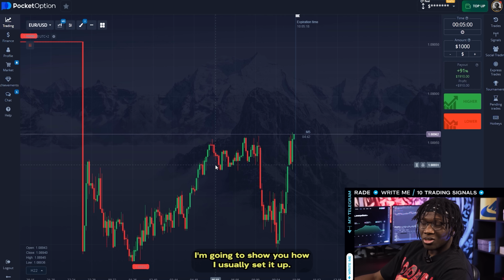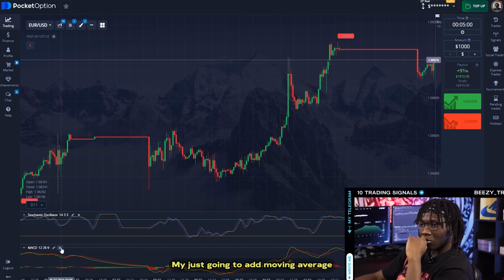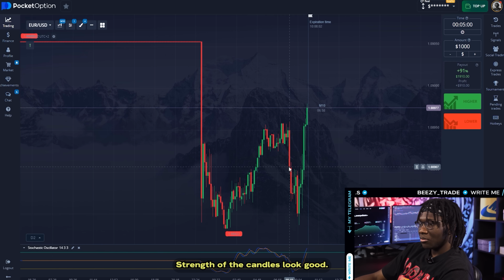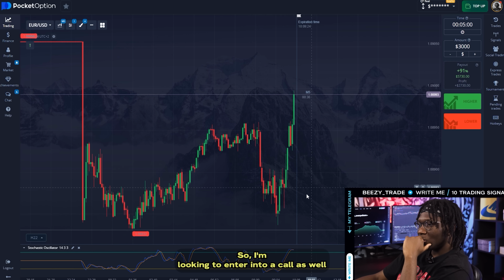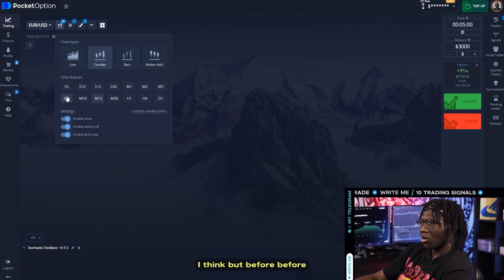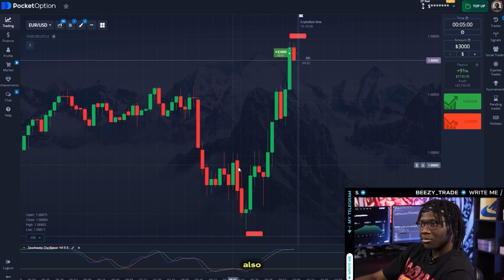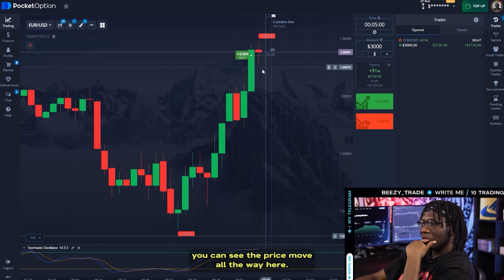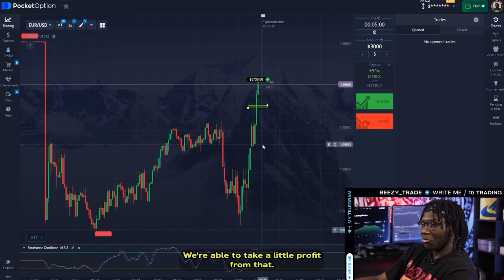Master Pocket Option Trading with This 5 Minute Strategy | Pocket Option 2024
What’s good, it’s Beezy here with a new Pocket Option trading strategy! I’m breaking down a five-minute trading setup that I’ve been refining over the past weeks, keeping it to one solid trade to show you exactly how I analyze the market and decide on an entry. Today, we’re focusing on a clean setup and avoiding overtrading while aiming for steady, confident wins with Pocket Option. If you’re looking to learn more, join my free Telegram channel in the description for Pocket Option signals and live updates.